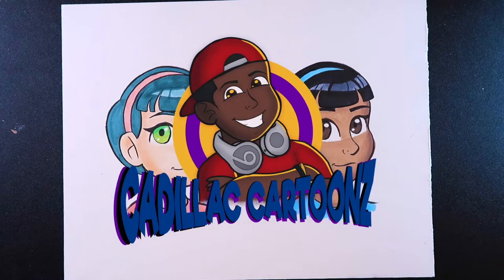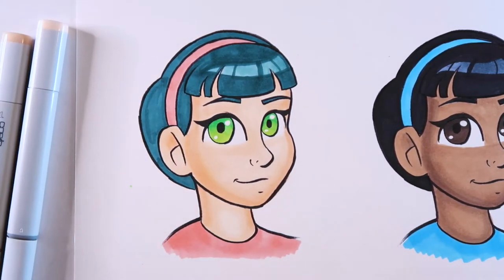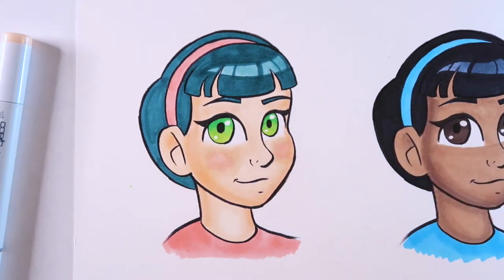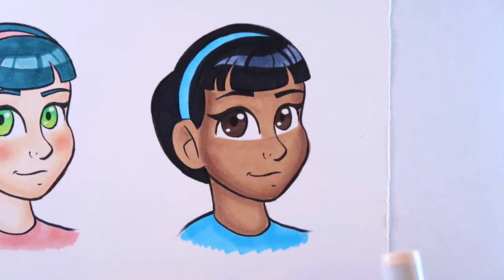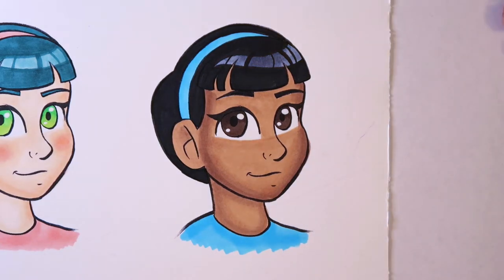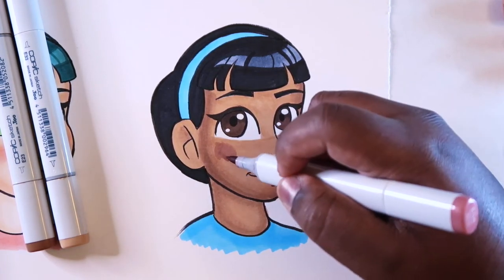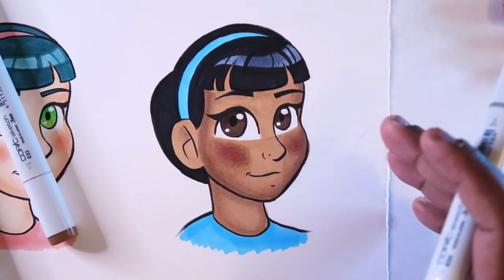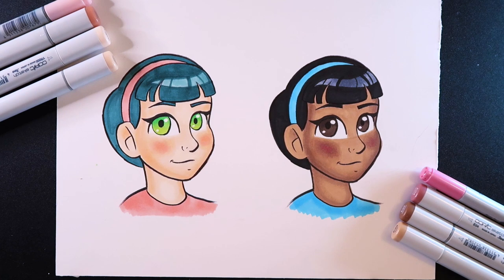How to Color Cheeks with Copic Markers | Cadillac Cartoonz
YR000, YR00, R02, R20, E33, E23, E04, R85
                Additional Colors: BG72, BG78, R32, YG03, YG06, YG09, C5, B02, 100, E77, E79

Stay cool, 😎
𝓒𝓪𝓭𝓲𝓵𝓵𝓪𝓬